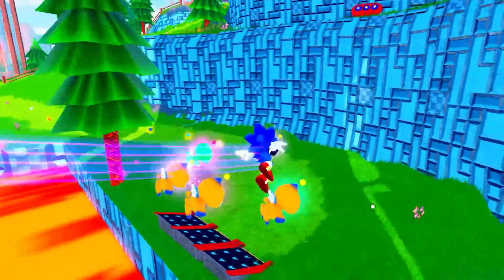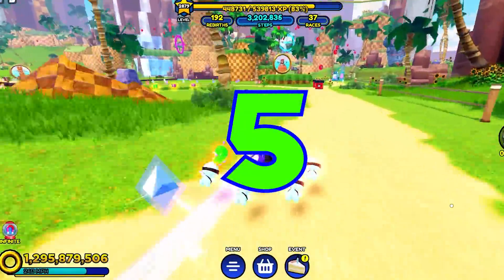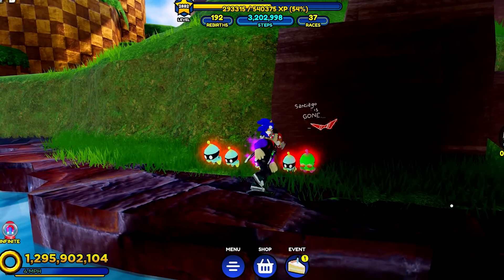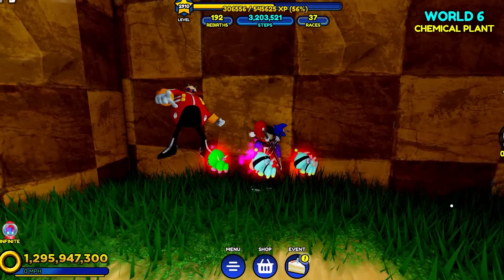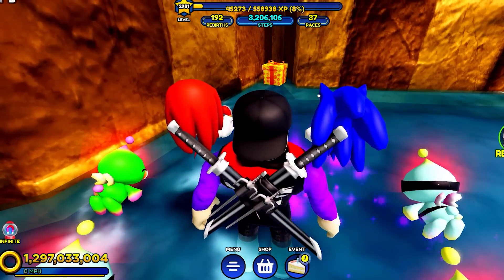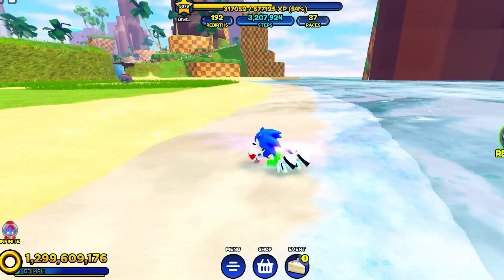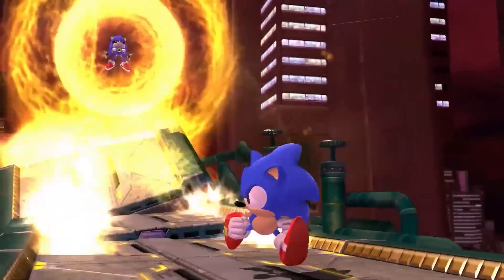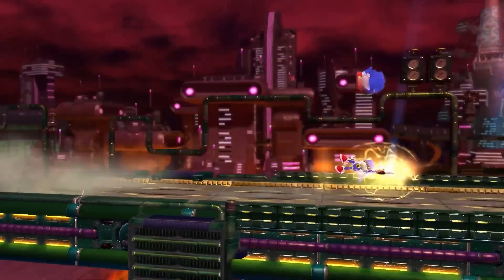5 *HIDDEN SECRETS* You Might Have Missed! (Sonic Speed Simulator)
5 *HIDDEN SECRETS* You Might Have Missed! (Sonics Birthday Update)

Use Star Code RedNinja You Legends!

My name is Red! I animate stuff and play Roblox! I have alot of fun doing it!

piggy
roblox
gaming
sonic roblox
new sonic speed simulator
level fast sonic speed simulator